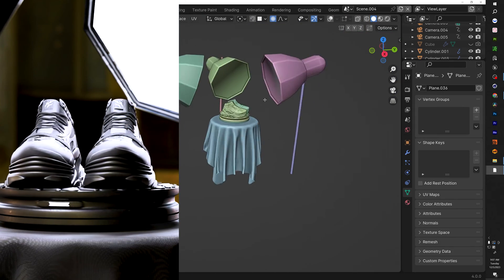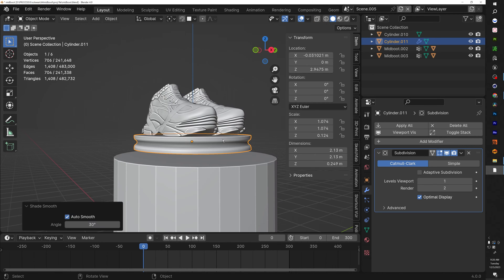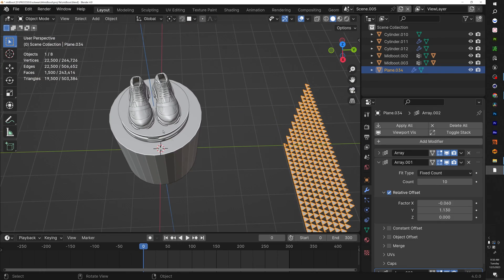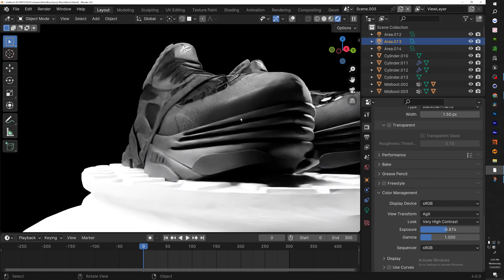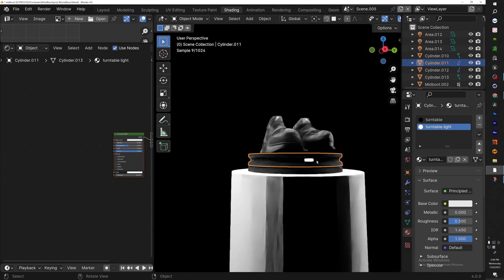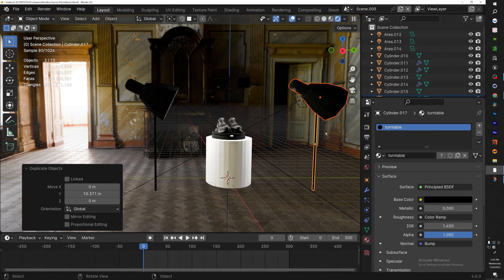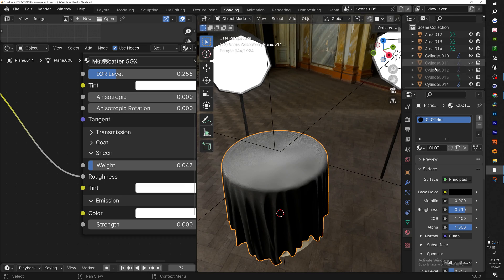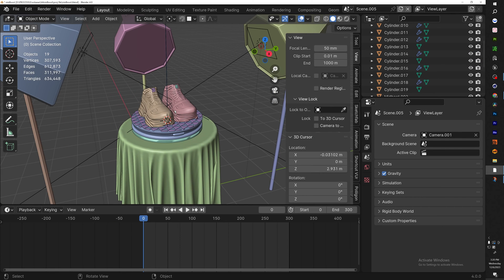Blender 3D Product Animation 360 Turntable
jderinor Project files Free Blender files
Welcome to this exciting tutorial where we'll explore the dynamic world of Blender 3D to create a captivating 360 product turntable animation. If you've ever wondered how to craft a mesmerizing presentation, you're in for a treat! Join us as we guide you step by step through the process of not only creating the turntable device but also modeling the lighting boxes and utilizing cloth simulation for a realistic drape over the table.

🔄🎥 Tailored for both beginners and intermediate users, this tutorial ensures you can easily follow along and achieve impressive results, even if you're new to Blender. We'll unlock the potential of Blender 3D, showcasing its capabilities in creating engaging turntable animations.

In this video, you'll master:

Essential basics of Blender 3D's interface and tools
Crafting the turntable device and modeling lighting boxes
Step-by-step cloth simulation techniques for a realistic drape effect
Adding textures to your models for a lifelike appearance
Cinematic lighting and camera setup for that professional touch
Whether you're a 3D enthusiast or simply curious about product animations, this tutorial provides educational and enjoyable insights. By the end of the video, you'll have the skills to create a stunning 360 product turntable animation that brings your models to life. 🔄🌐🎬